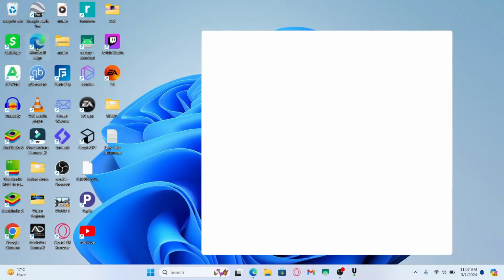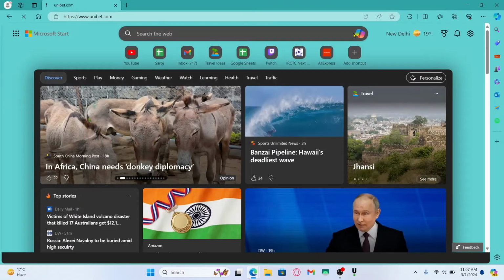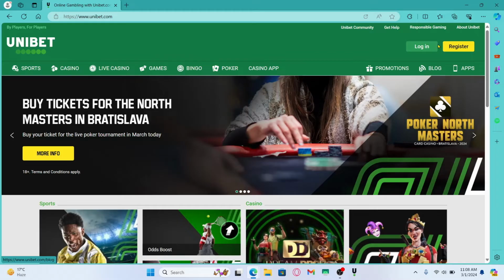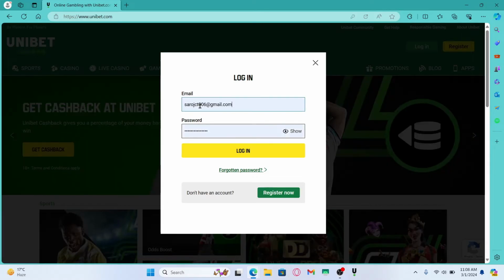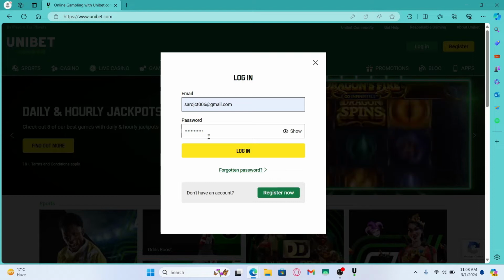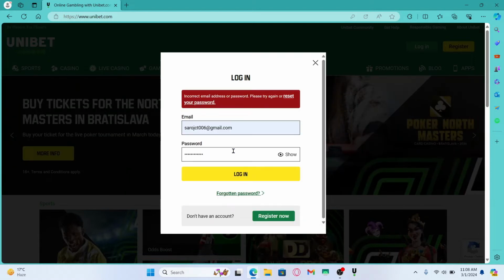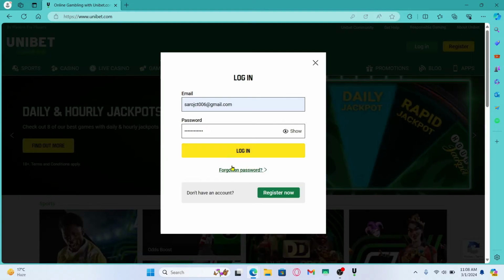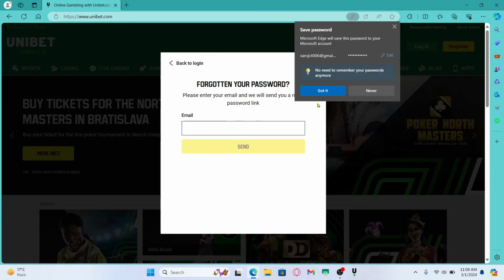How to Login to Unibet? Sign in to Unibet Account on PC 2024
Ready to dive into the thrilling world of online gaming with Unibet? Join us in this comprehensive tutorial where we guide you through the simple steps of logging in to your Unibet account! Whether you're a seasoned player or a newcomer eager to explore the vast array of sports betting, casino games, and more, we've got you covered.